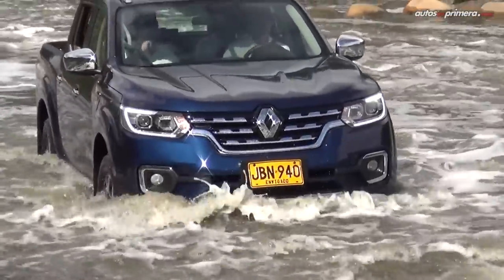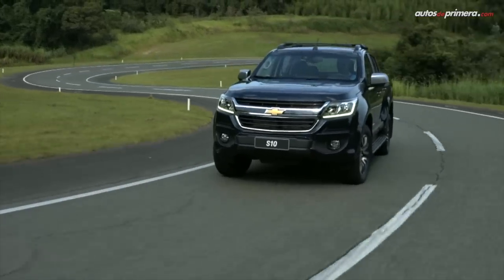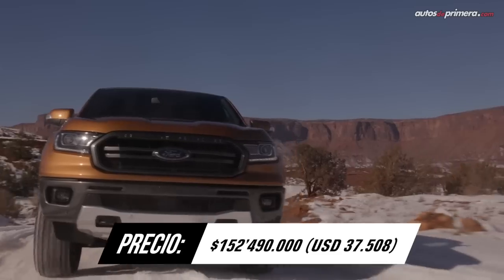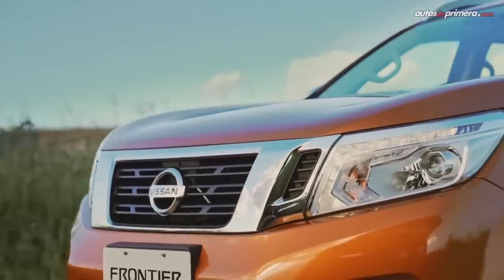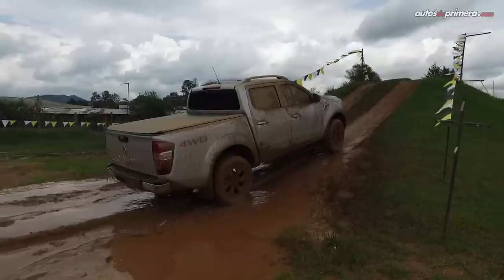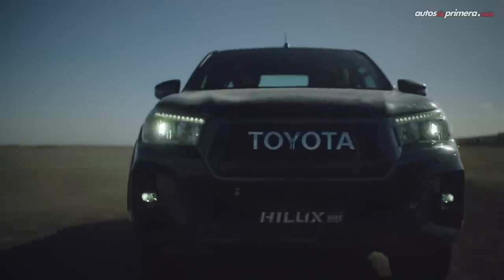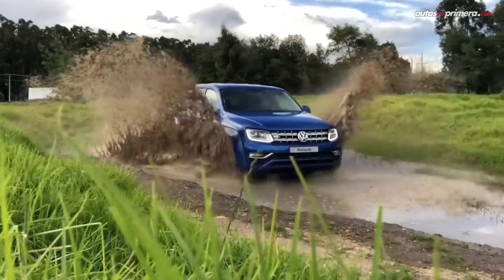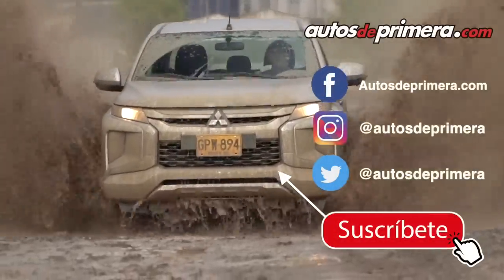MEJORES pickups 4x4 para estrenar en 2020 🚙🔥💨👍🏼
Mejores pick up "medianas" 4x4 para estrenar en 2020. Seleccionamos las camionetas doble cabina más equipadas, poderosas de mejor desempeño off road. ¿Piensas comprar alguno de ellos en 2020? ⬇⬇⬇

Aquí la lista de los modelos de este video (en orden alfabético):

• Chevrolet Colorado (S10 en otros mercados) $151´290.000 (USD 37.213)
• Ford Ranger Limited $ 152´490.000 (USD 37.508)
• Mitsubishi L200 Triton $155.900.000 (USD 38.347)
• Nissan NP300 Frontier X-Gear $146´990.000 (USD 36.155)
• Renault Alaskan $135´490.000 (USD 33.327)

• Ssangyong Rexton Sports $133´900.000 (USD 32.940)

• Toyota Hilux GRS-II $194´900.000 (USD 47.940)

• Volkswagen Amarok V6 $169´990.000 (USD 41.813)

*El precio en dólares es a una TRM de 1 dólar = $4.065,5  COP pesos colombianos al momento de publicar este video.